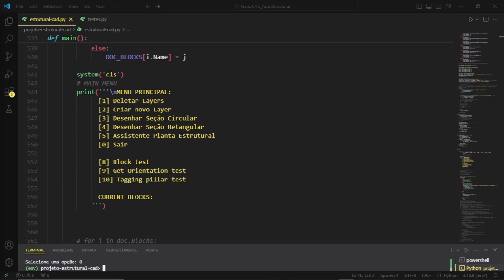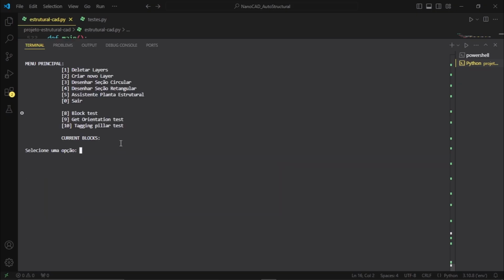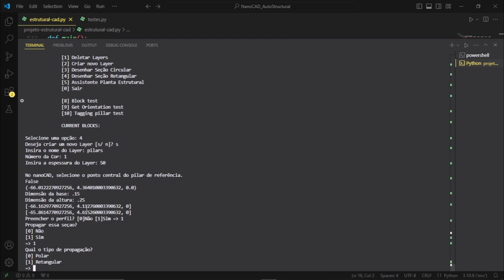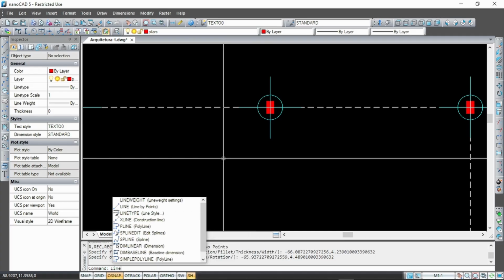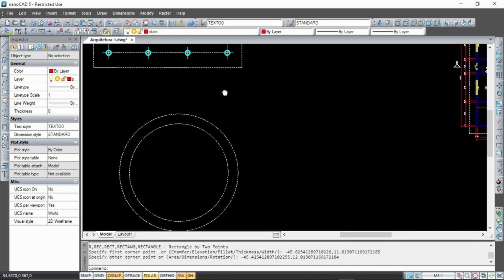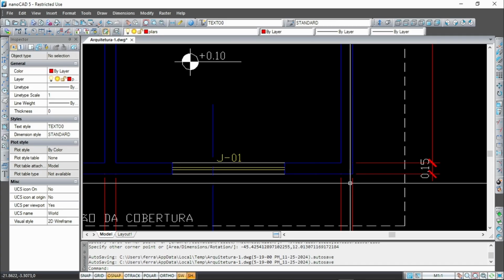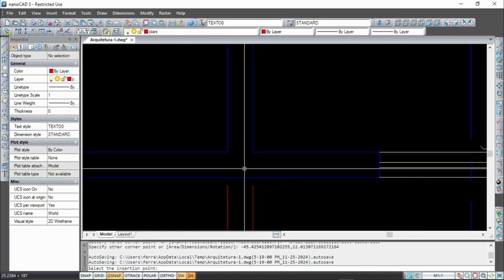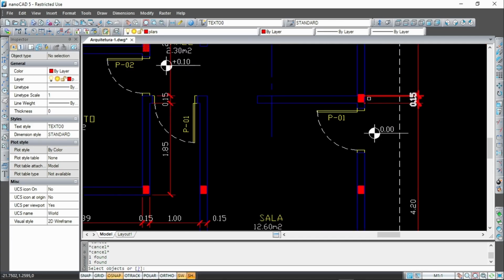The Power of Python + CAD - automating DWG files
If you like this kind of content, you may also look this 3D Modeling time-lapse playlist
Do you have any question or suggestion? Please, leave them in the comments below, don't forget to subscribe and share it with someone who may be interested in this kind of content and hit the bell button so you can be notified whenever a new video is released.
If you don't want to know anything else about engineering, DO NO CLICK THIS

Do you wanna learn more?

Thanks!

Chapters:
00:00:00 Intro - Developing a CAD assistant in Python
00:03:20 Running the Assistant
00:03:45 Cleaning unwanted layers
00:04:55 Drawing rectangular pillars and propagating them on symmetrical buildings
00:08:05 Drawing circular piles and propagating them
00:09:45 Drawing rectangular pillars and propagating them on inclined buildings
00:11:45 Drawing pillars on a circular kiosk - polar array
00:13:17 Inserting individual pillars manually on asymmetrical buildings - pillar blocks
00:17:56 Auto tagging the pillars
00:19:06 Closing